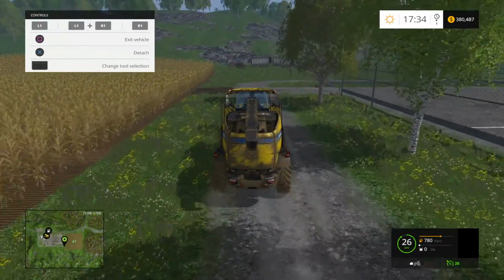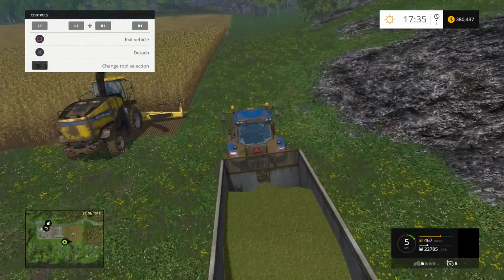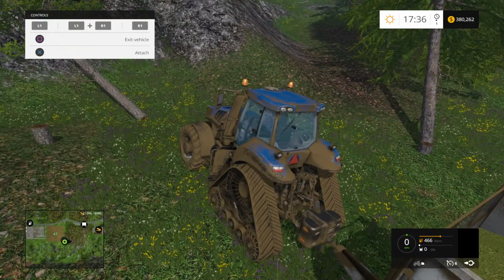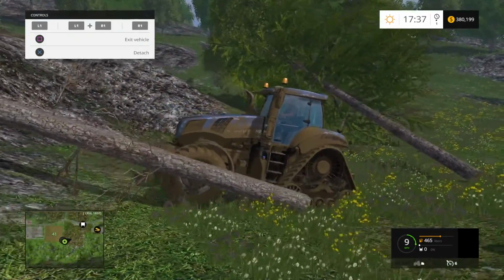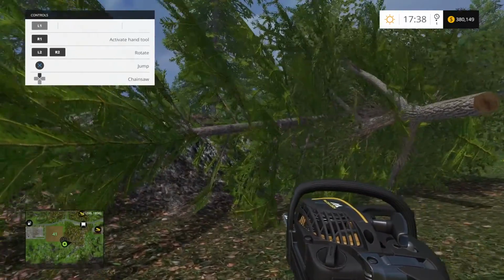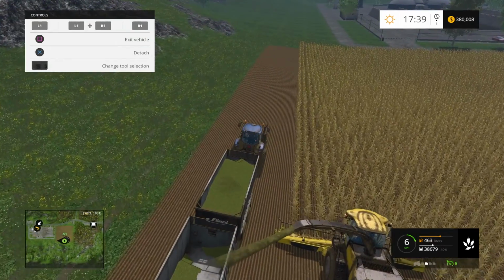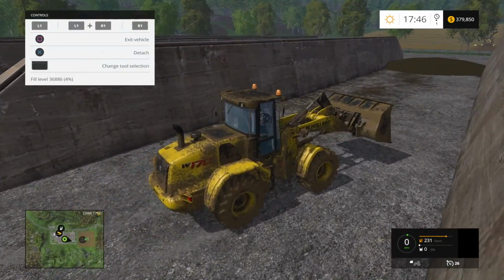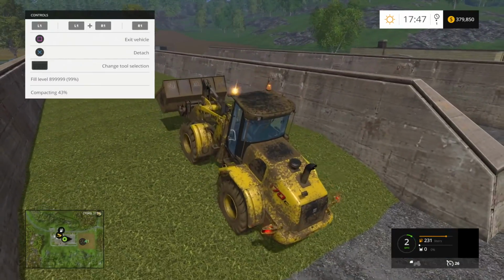Farming Simulator 15 - Bjornholm - Episode 36